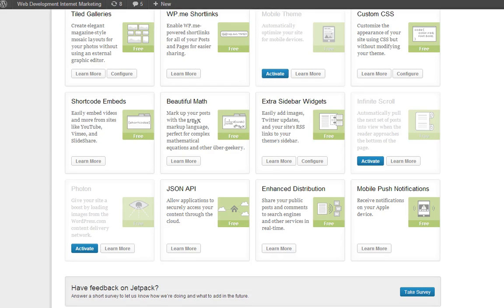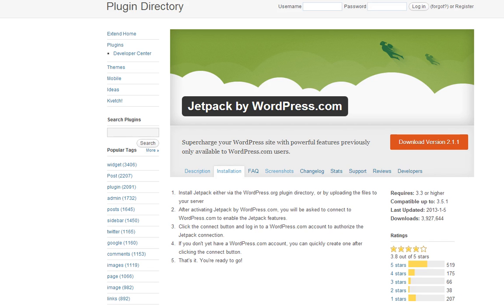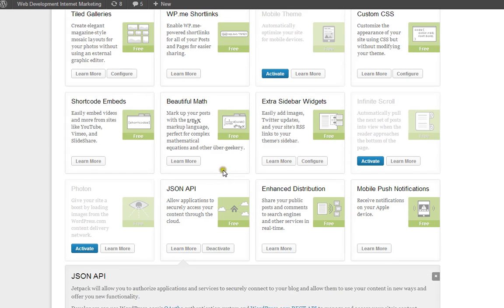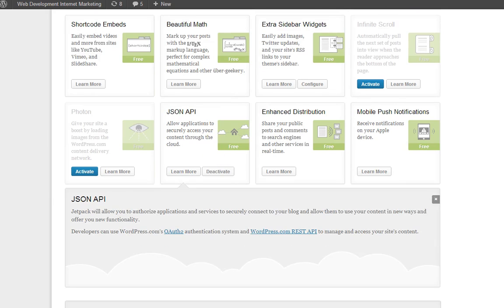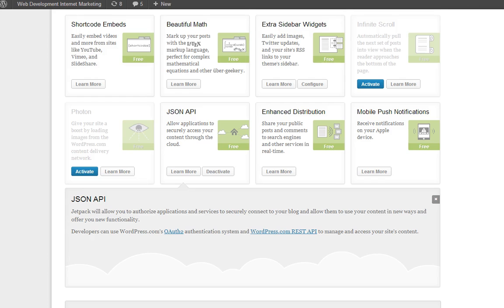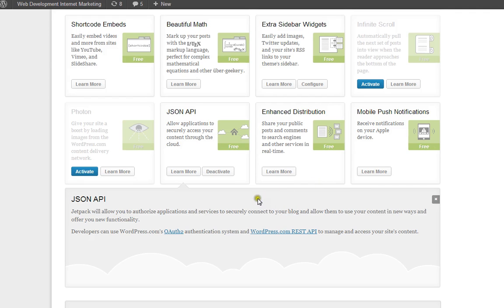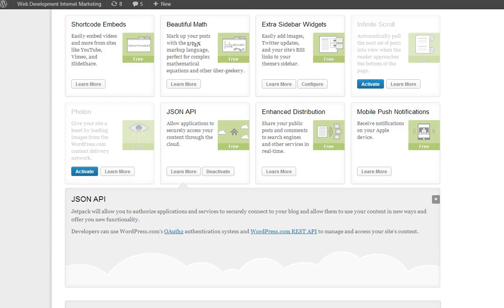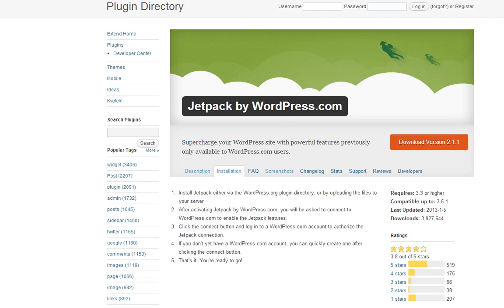Jetpack Wordpress json api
Education How to Video about

We provide educational videos for Facebook Twitter, Wordpress, Web development, SEO, SEM, Youtube and general internet marketing help.

Also Video responses are welcome please send us you videos as a response to this one.

Search Engine Marketing Help, tips ideas tricks (SEO) -- Rank better for search engines
Web Development, programming and Content Systems including help with Wordpress.
Social Media Marketing and application development tutorials.

provides Professional Development service coding.   CMS Content Management Systems Wordpress Help and setting up Wordpress.
Search Engine Marketing - SEO - PPC Adwords setup, and administration.  Social Media including page setup design and social media marketing services. Social media application development on facebook, website social media integration of YouTube, facebook, twitter feeds and content setup. Marketing and promotion on social media platforms.